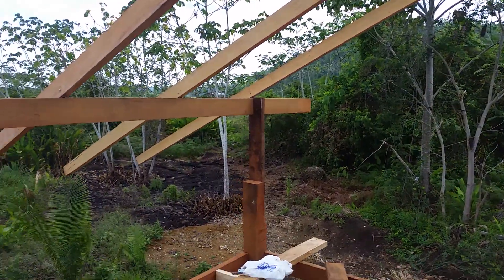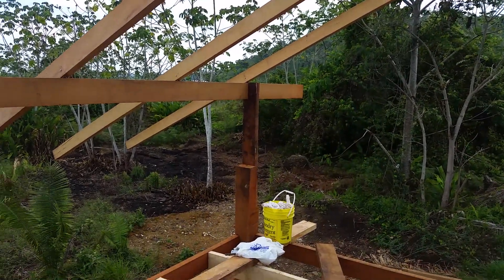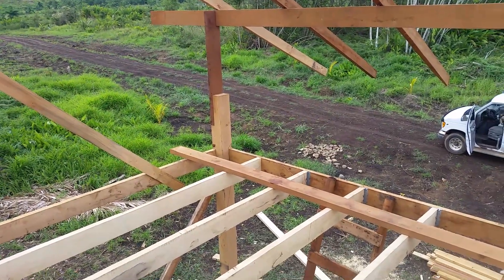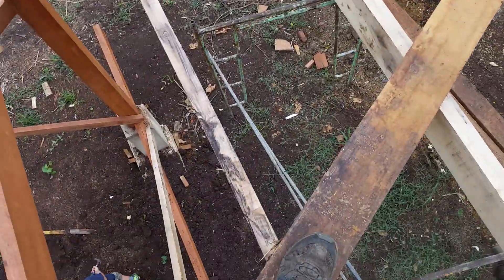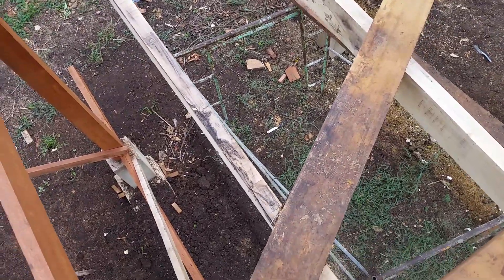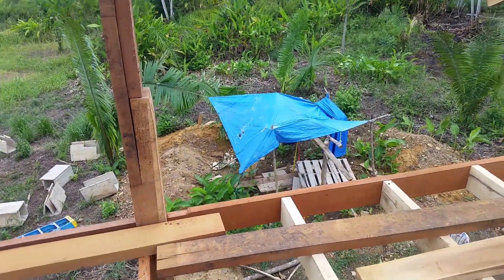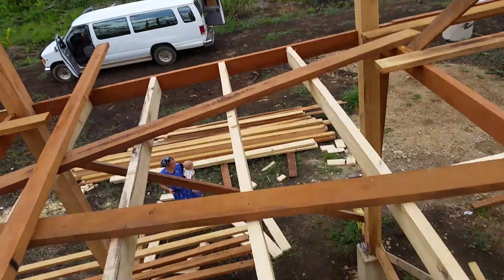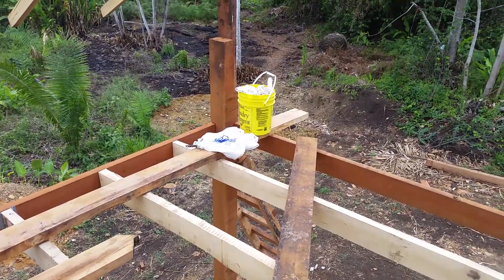Belizean Farm House is Almost Complete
A tour of what we have done on the house build in Belize.